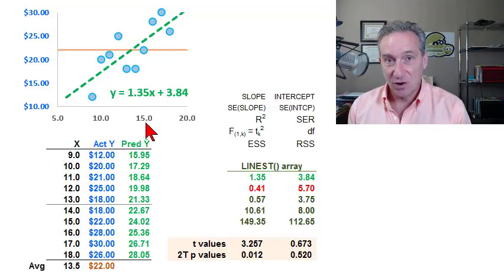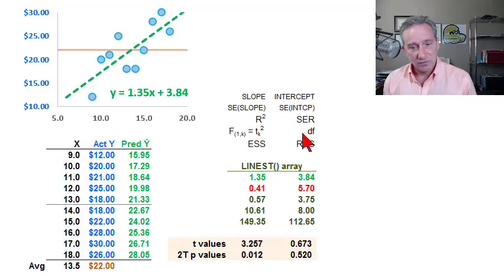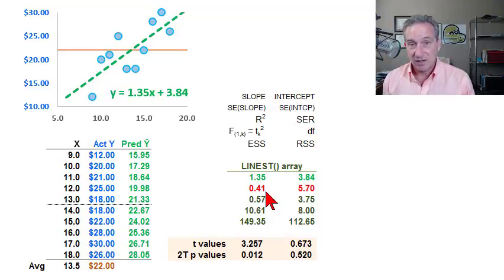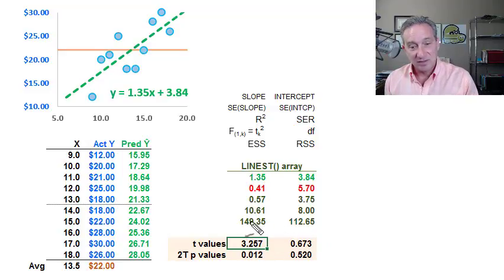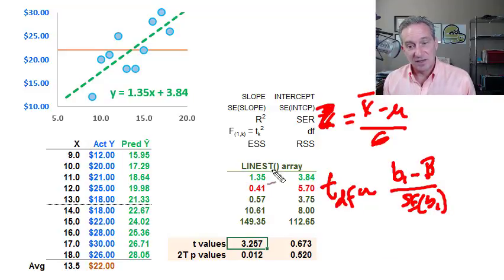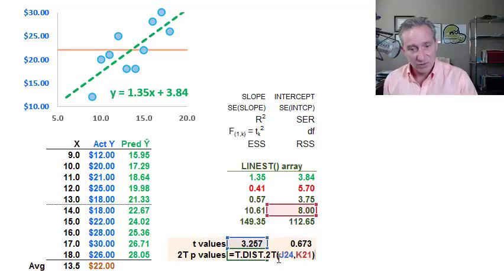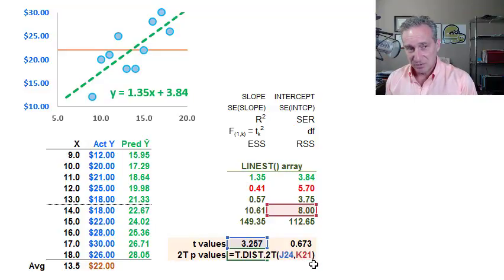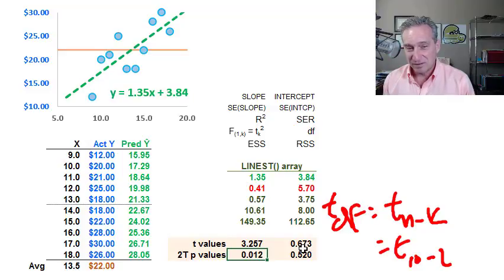Regression: significance test of slope coefficient (FRM T2-18)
The test statistic of the slope is given by (b1 - β)/SE(b1), although typically the null hypothesis is H(0):β = 0, such that the test statistic simply divides the regression coefficient by its own standard error (i.e., standard deviation of the estimate). This is compared to the student's t value with degrees of freedom equal to (n - k). In my example, the sample is small (n = 10) so that the d.f., = 10 - 2 = 8. We subtract two because there are two estimated coefficients (tip: df equals sample size minus the number of columns in the linest array).

Coming Soon .